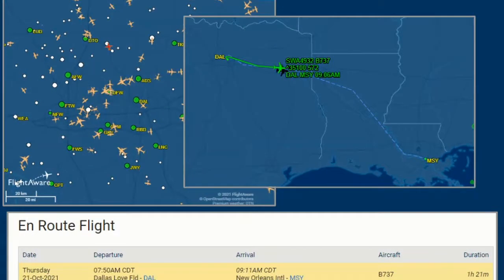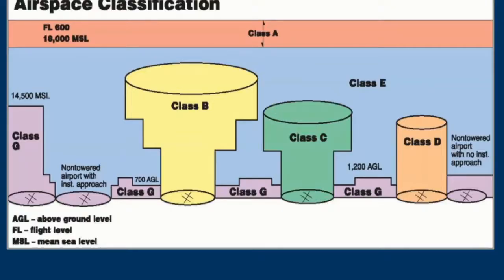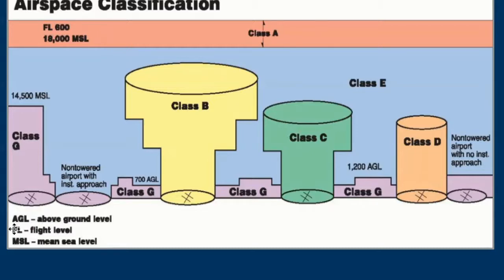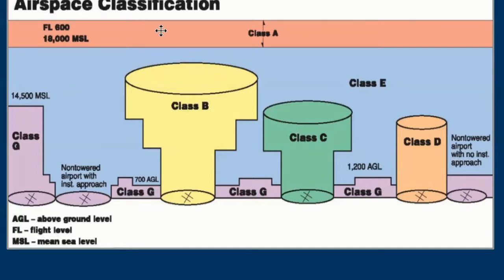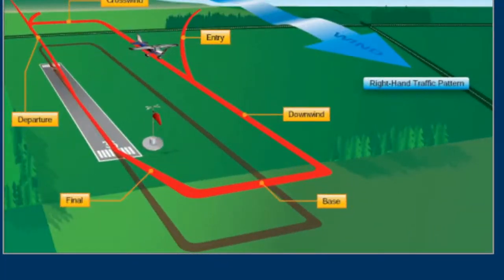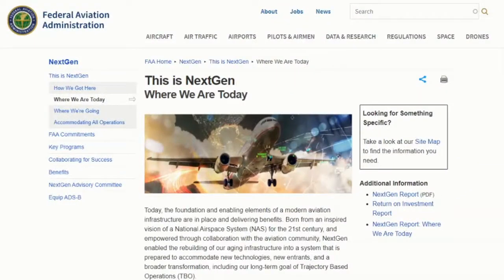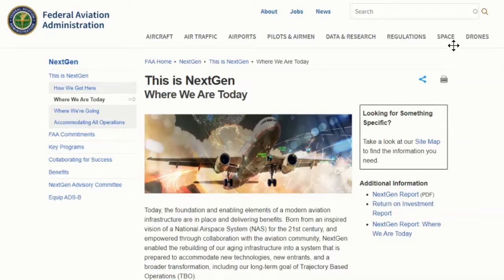AERO ATC Lecture 21 10 20